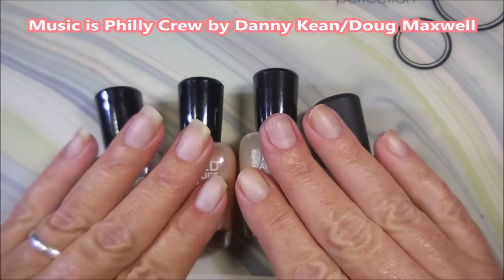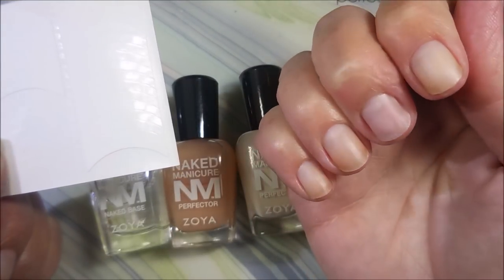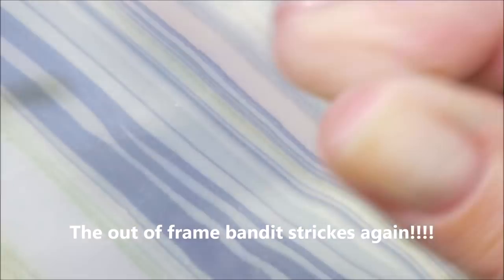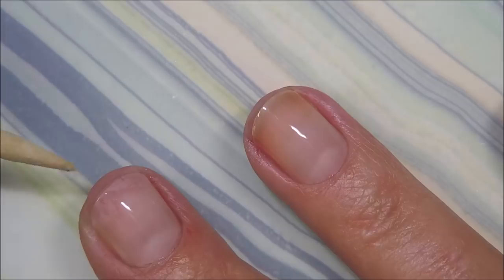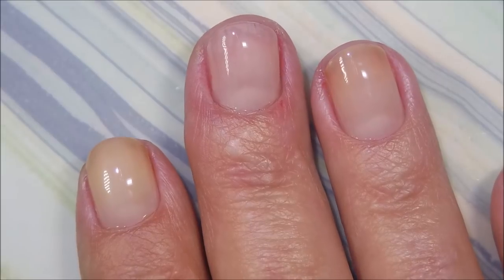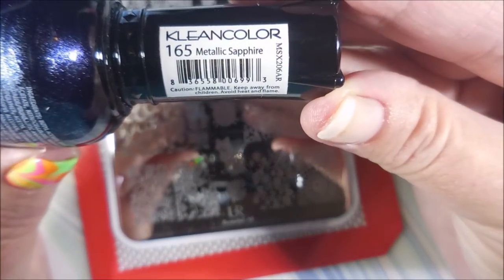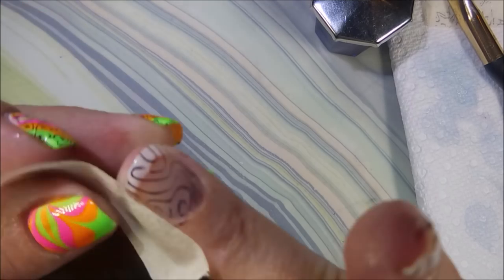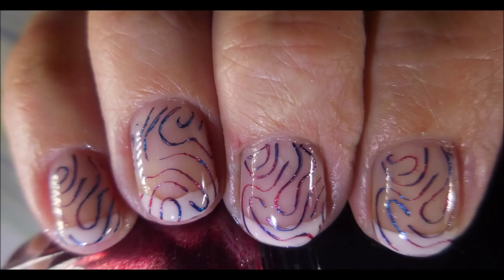Zoya Naked Manicure System Negative Space with Stamping